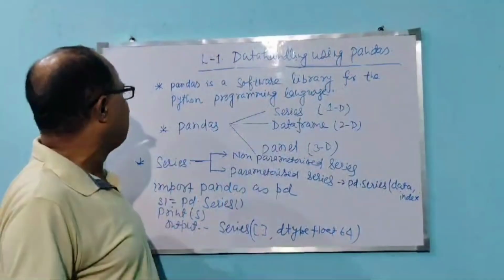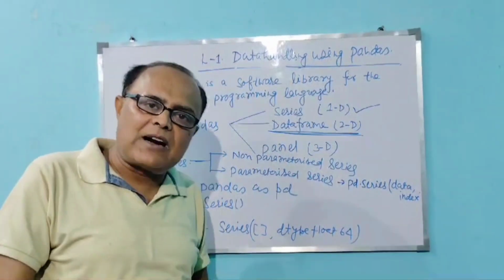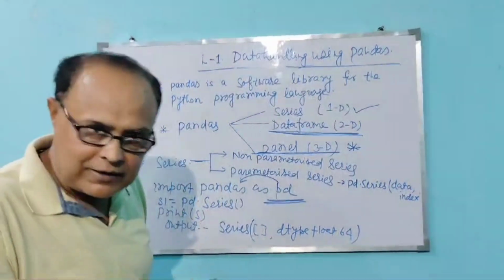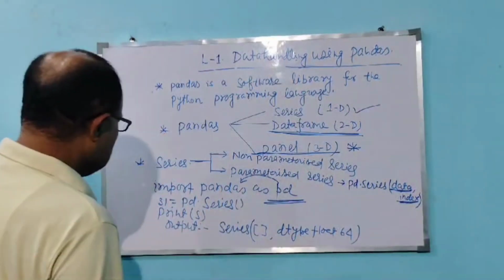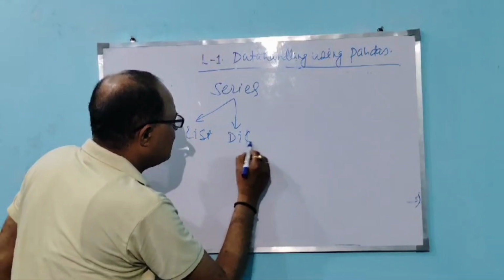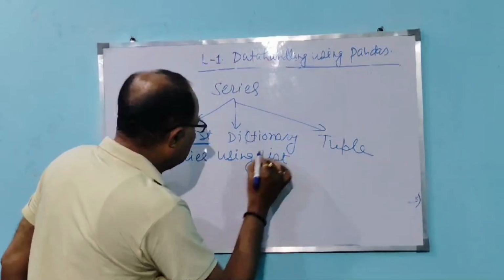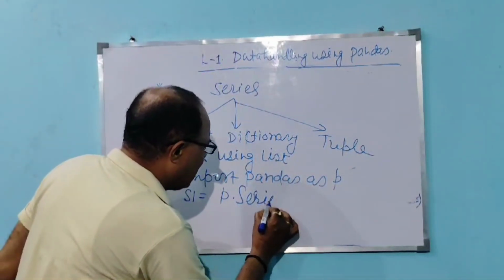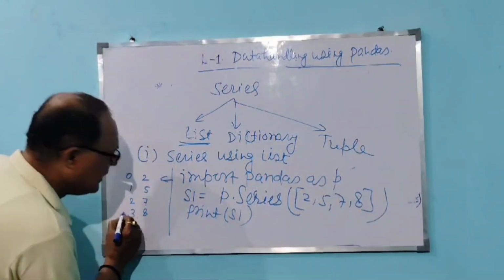Data Handling Using Pandas | Part-1 || pandas IP cbse class12 study 📚✏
|| DATA HANDLING USING PANDAS | UNIT-1 ||